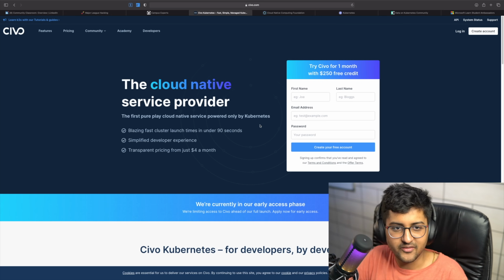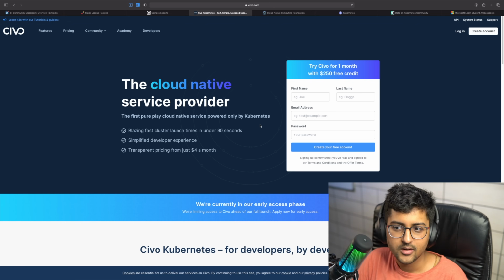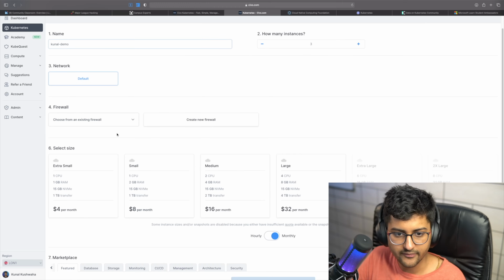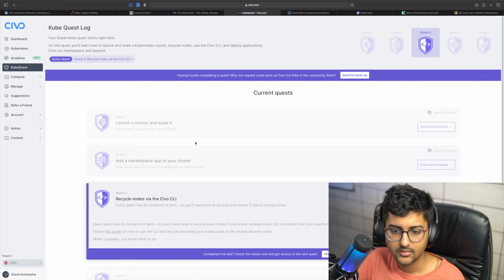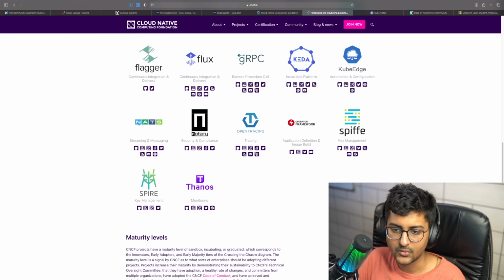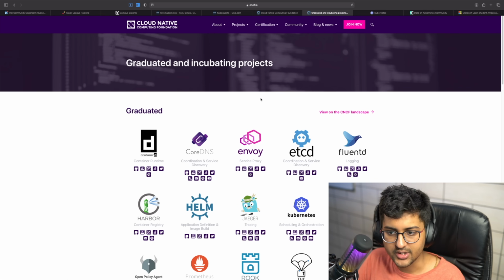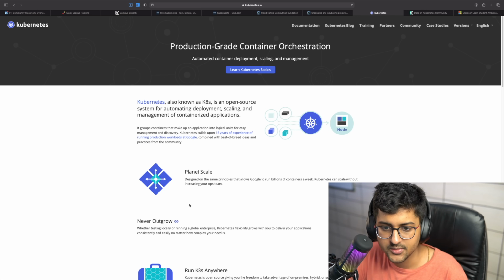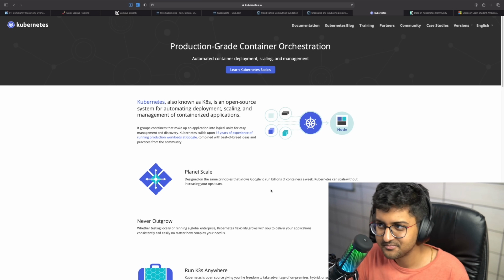How I Joined My Favourite Communities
As a student, getting involved in communities has helped me a lot. In this video, I share how I got involved in so many communities as a student and how it helped me in my journey.

(Quickly access any computing resource anywhere)

Timestamps:
0:00 Introduction
1:02 About Teleport
2:10 Community Classroom
4:15 Major League Hacking
5:39 GitHub Campus Expert
7:11 Civo Academy
10:27 CNCF
11:31 CloudNative TV
13:08 Kubernetes
14:18 DoK
14:41 Microsoft Learn Student Ambassadors